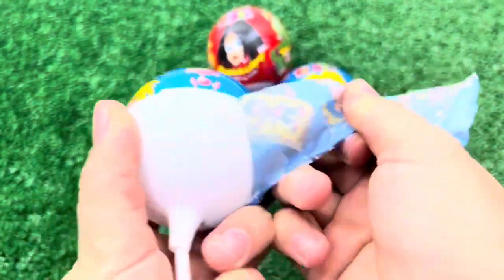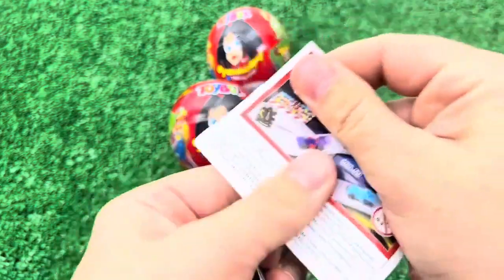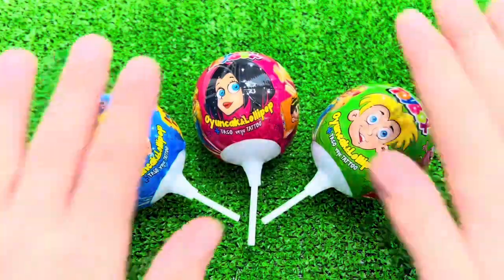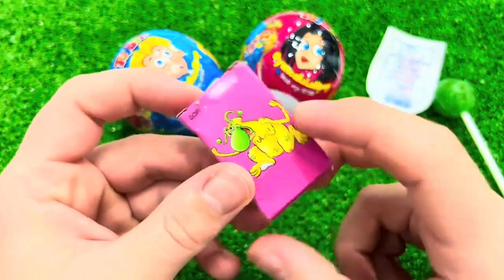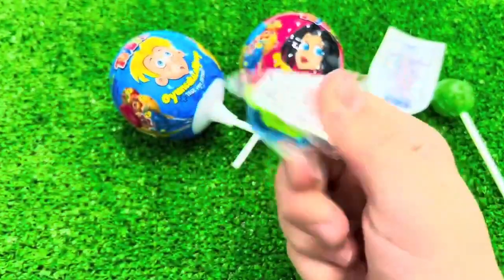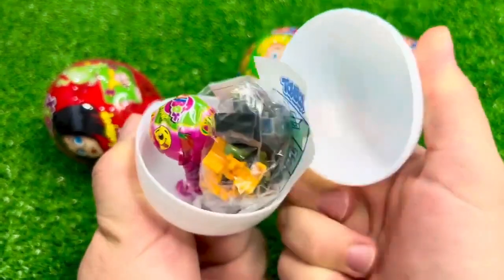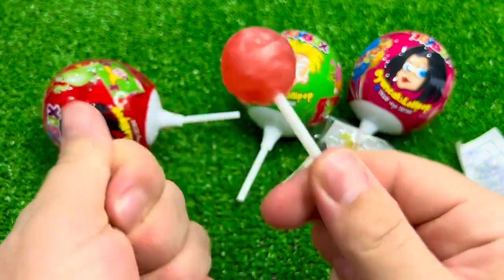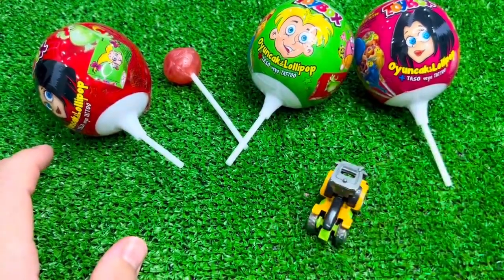Mukbang Fire Spicy Noodle Tteokbokki 불닭볶음면 떡볶이 TV 속 편의점 음식 먹방 DUBYBUBA도나 2 Candy